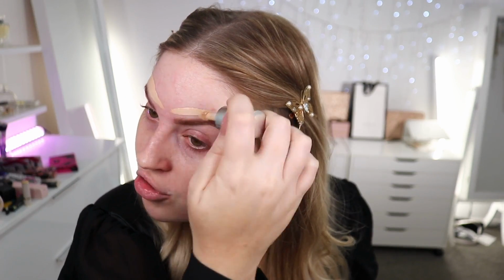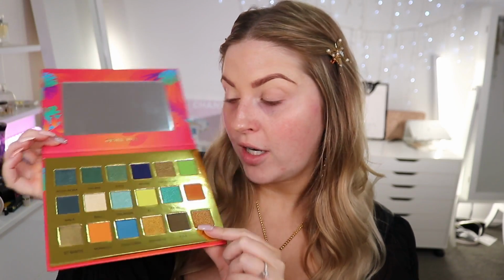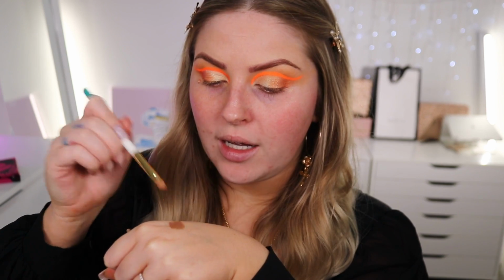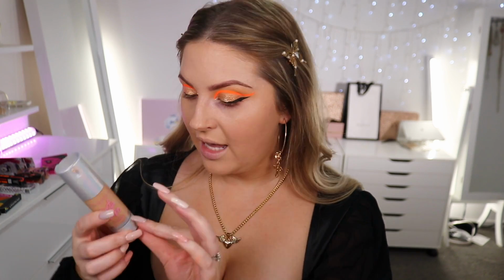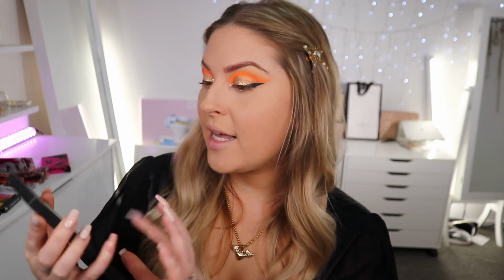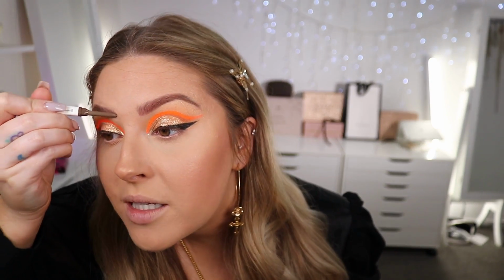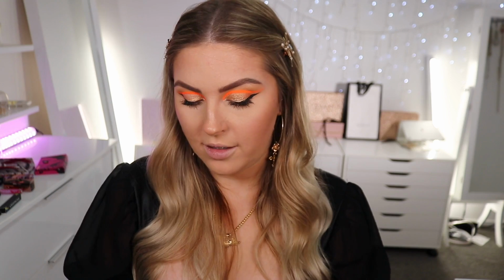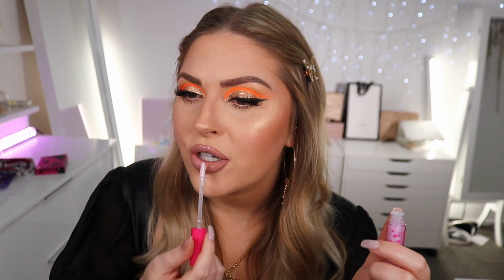full face using BLACK OWNED beauty brands! 💖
lots of small business, indie brands & woman owned! today we are doing a full face of black owned brands and i was soooooo happy with how this look turned out! can you please let me know which small brands to try next? :) xoxo
👉 [2:12] first impressions

Shannon Harris
Palmerston North
NEW ZEALAND

💜 Online Shopping! 💜

MY BRAND!

MAKEUP & BEAUTY!